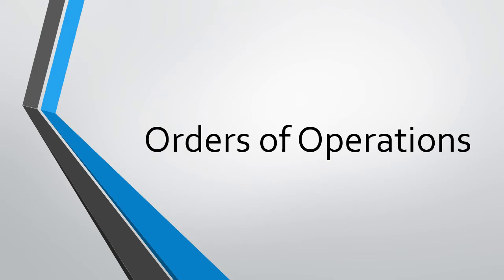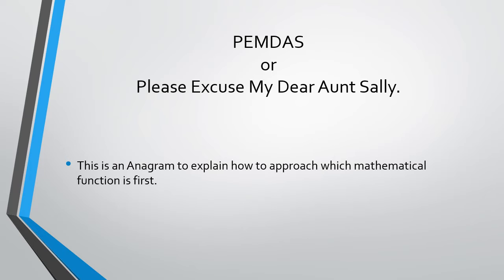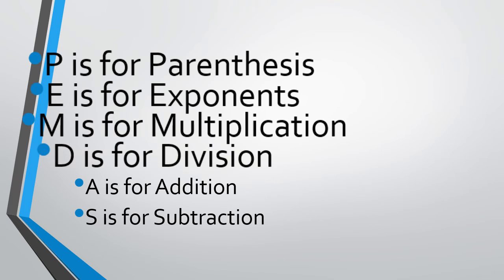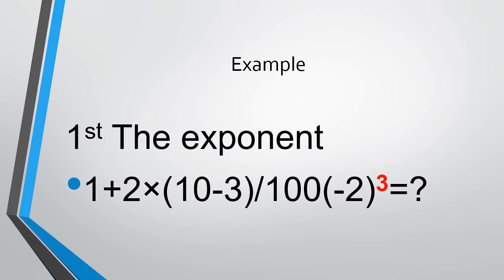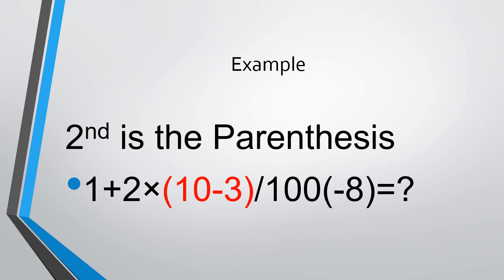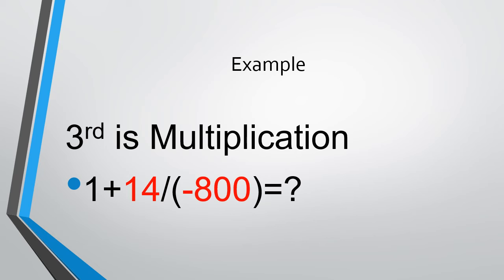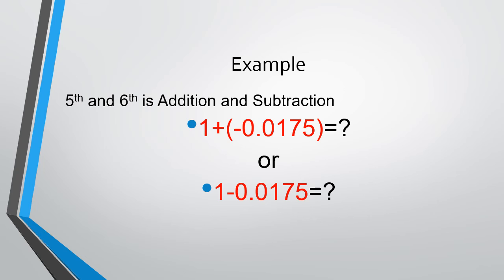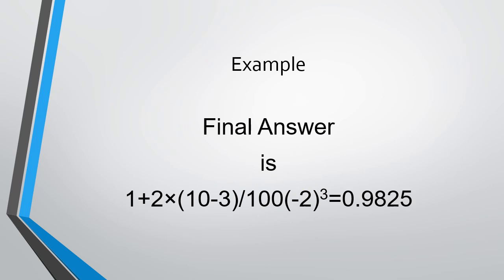Orders of Operations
Order of operations for math or Please Excuse My Dear Aunt Sally.